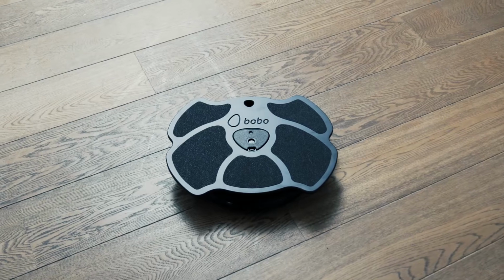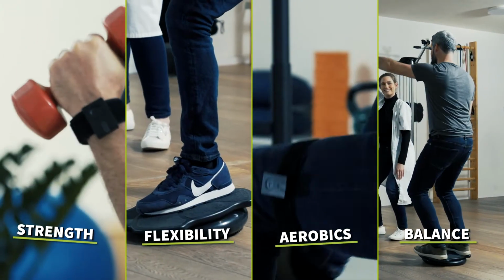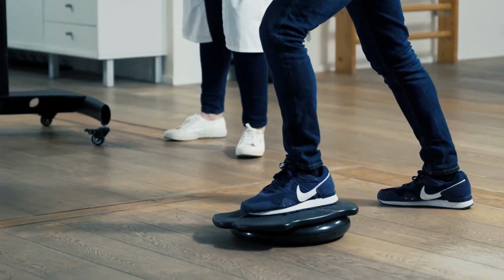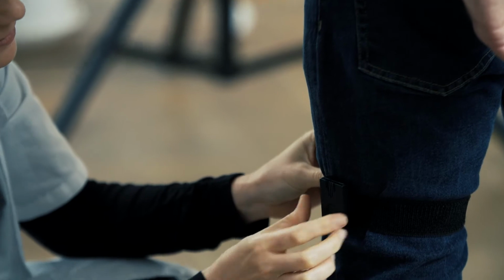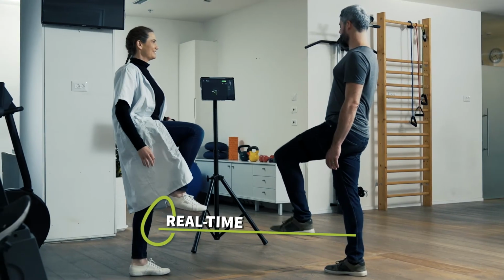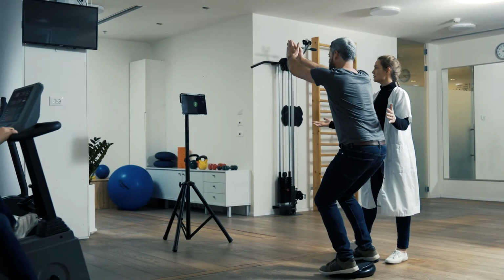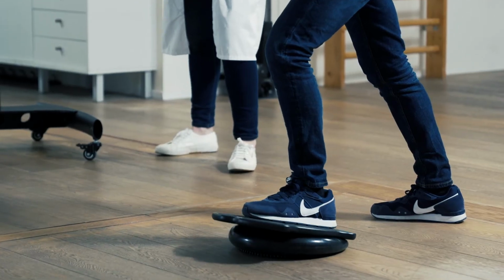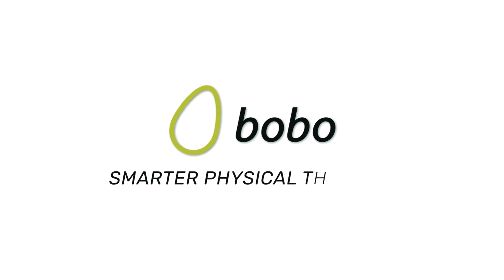Bobo Pro 2.0 introduction video